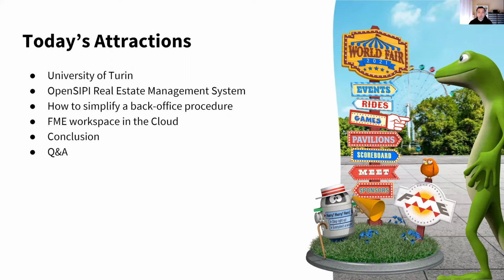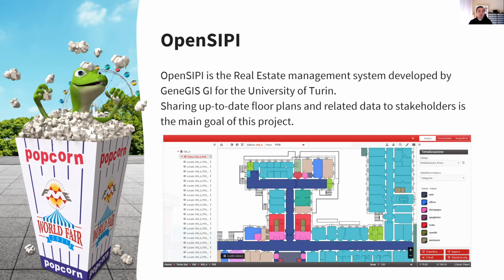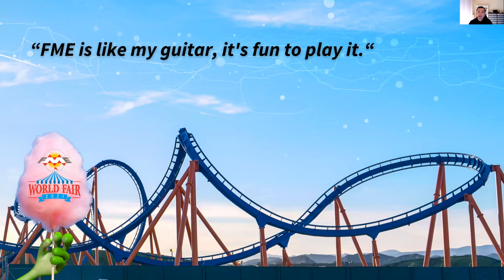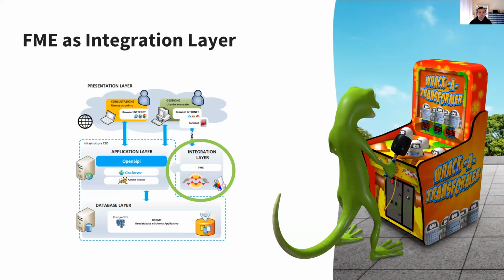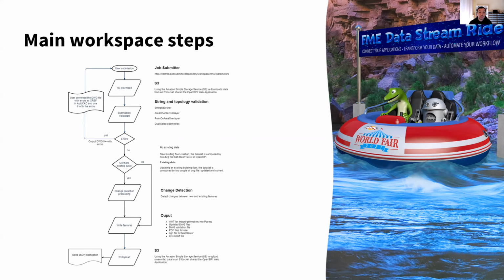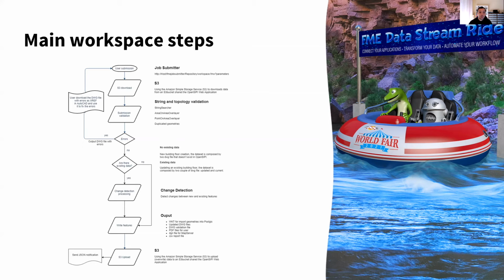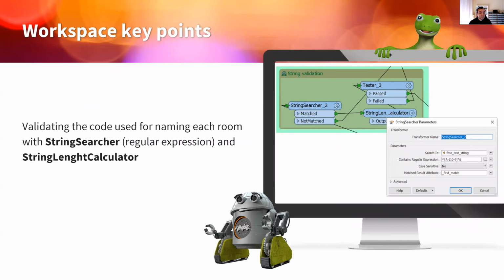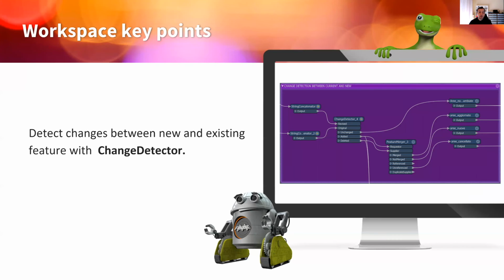University of Turin: FME to validate and integrate real estate data - FME World Fair 2021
University of Turin needs to maintain and share up-to-date floor plans and related data to stakeholders, FME was chosen as integration layer to manage the data flow between back-office and the real estate web application.

This presentation will show how FME was used to validate and convert AutoCAD design file for web publishing. It will explain also how FME Cloud and REST API make this customized integration easy.

Safe Software e FME
Safe Software è l'azienda che ha creato e sviluppato FME, la piattaforma di Data Integration con il miglior supporto per i dati spaziali. Con sede in Canada, Safe Software da oltre 25 anni mantiene ed evolve FME per consentire a oltre 10.000 organizzazioni nel mondo di integrare dati tra diversi sistemi ed applicazioni in modo che possano essere utilizzati dove, quando e come sono necessari.

GeneGIS GI
GeneGIS GI è il centro di competenza FME in Italia che offre tutti i servizi necessari a implementare i processi di data automation e data integration con la tecnologia FME. GeneGIS GI è l’unico Authorized Partner for Safe Software’s products, FME® Desktop, FME® Server and FME® Cloud in Italia e supporta i propri clienti trasformando le esigenze di integrazione tra database eterogenei in un valore aggiunto determinante per il successo dei loro progetti.